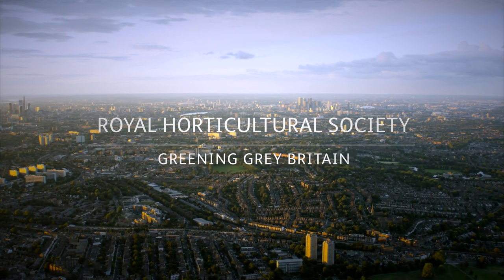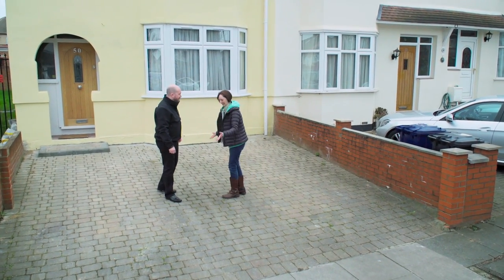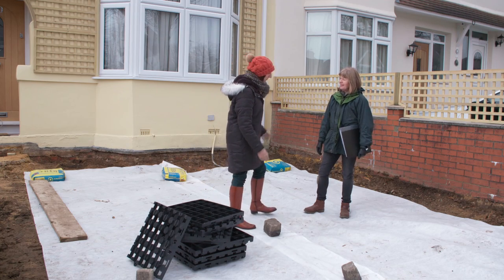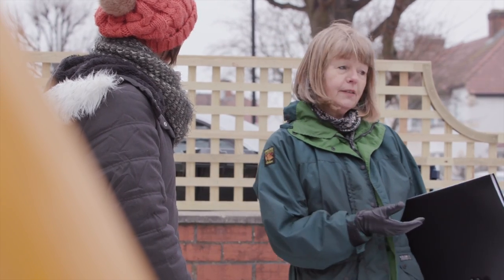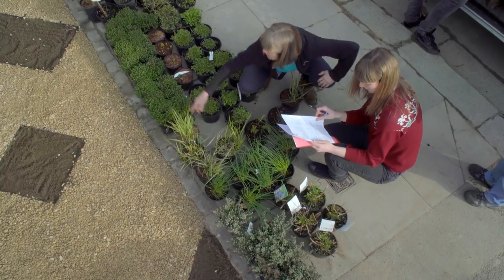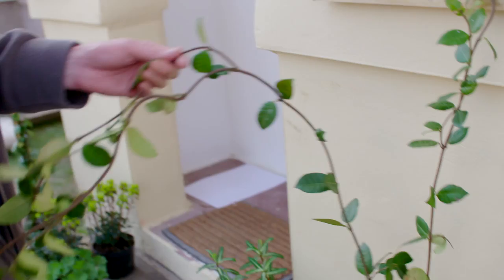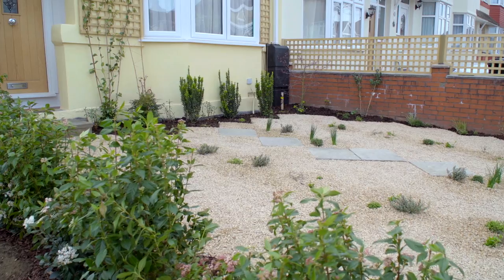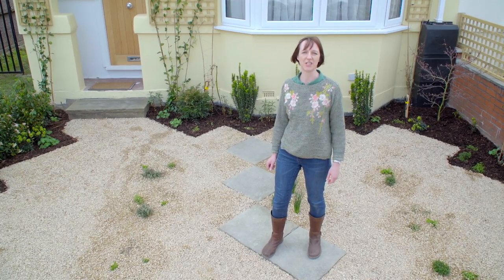How to green your grey front garden | RHS Greening Great Britain | Royal Horticultural Society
Come home to a green and welcoming front garden. Watch as we turn a front garden from grey to green that is low-maintenance with room to park two cars.